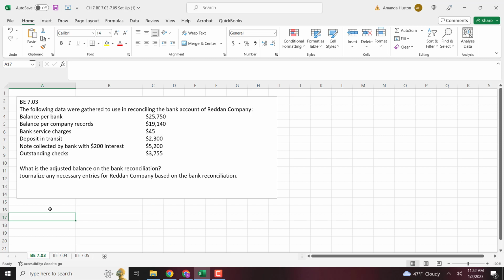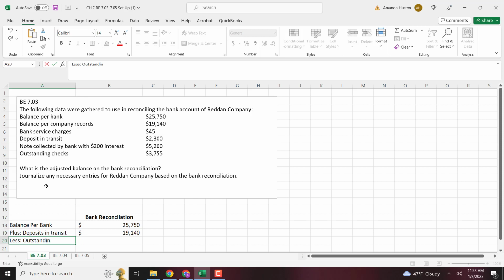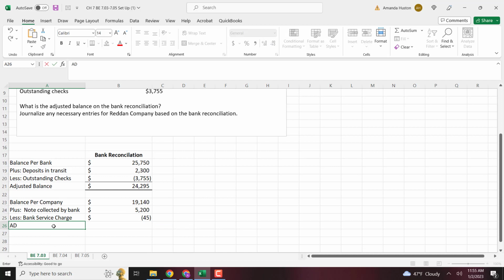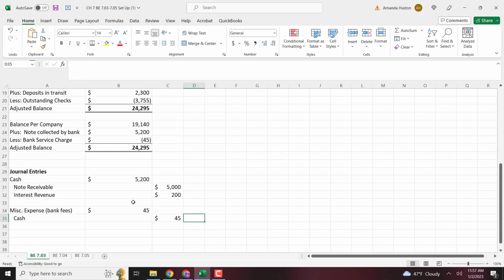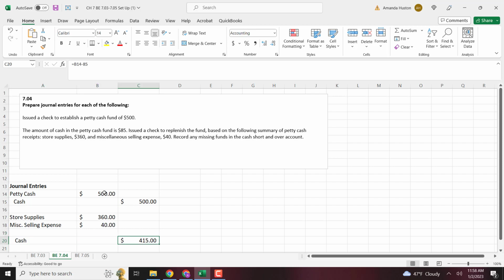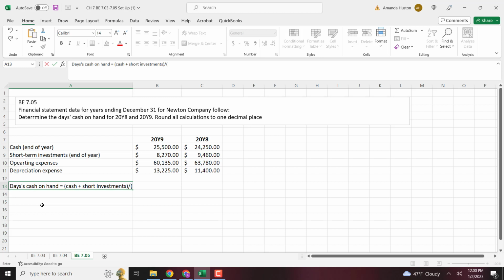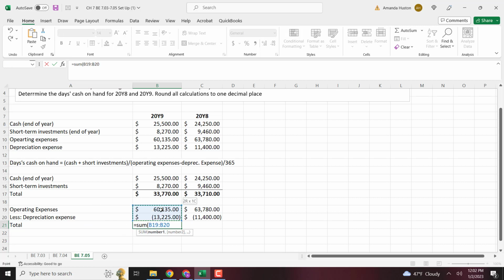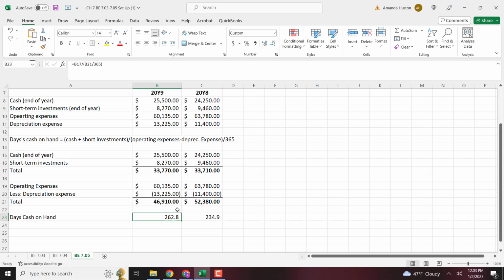CH 7 Brief exercises in excel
Bank Reconcilation, Petty Cash, Days Cash on Hand